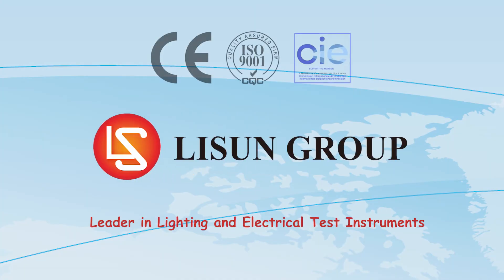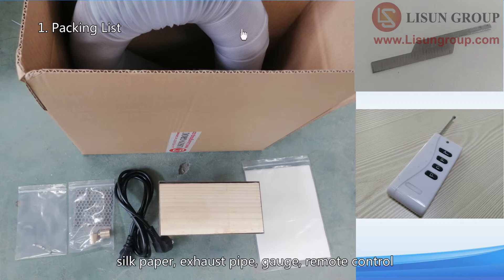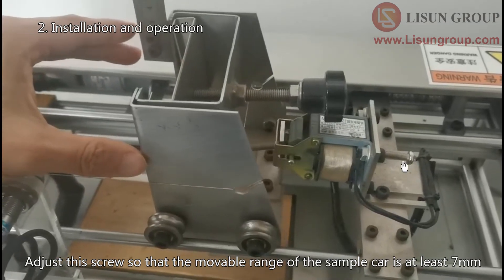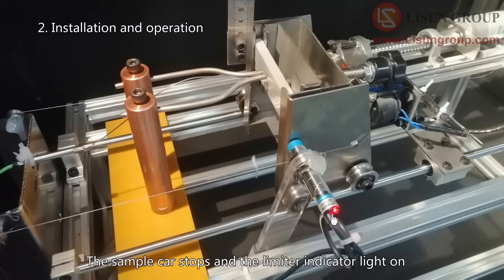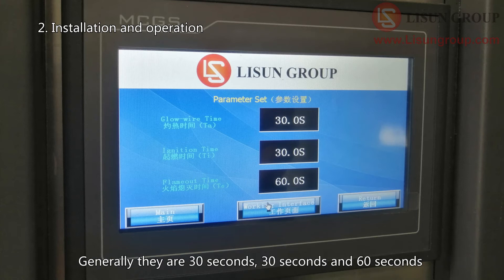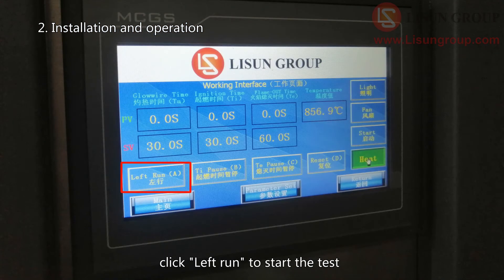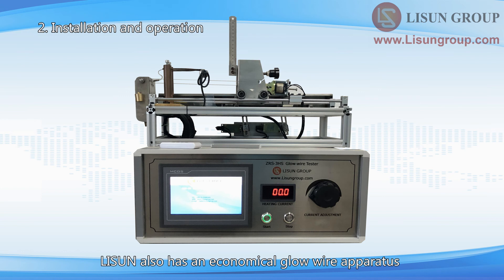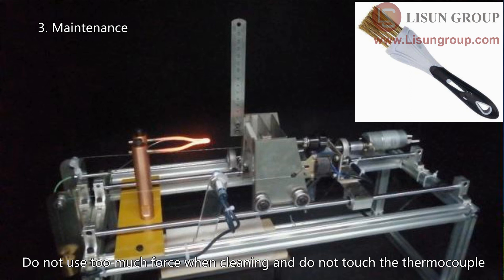ZRS-3H Glow-wire Test Apparatus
The ZRS-3H Glow-wire Test Apparatus is according to IEC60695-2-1, IEC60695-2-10, IEC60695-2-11, IEC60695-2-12, IEC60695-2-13 basic testing methods of Glow wire, basic testing methods of Glow wire device, UL 746A, IEC829, DIN695 and VDE0471.